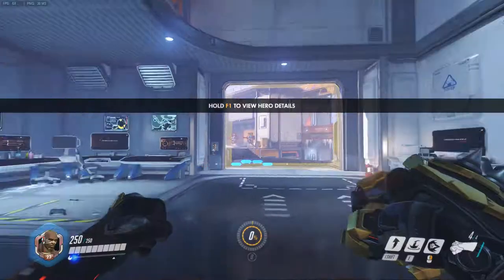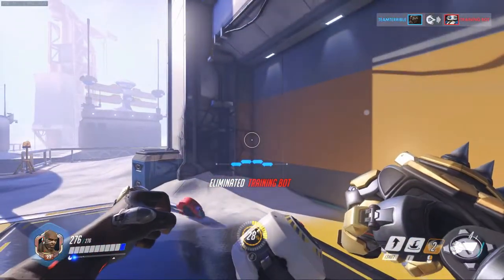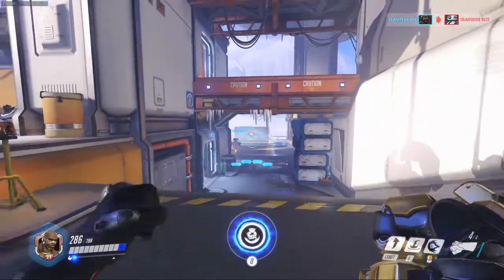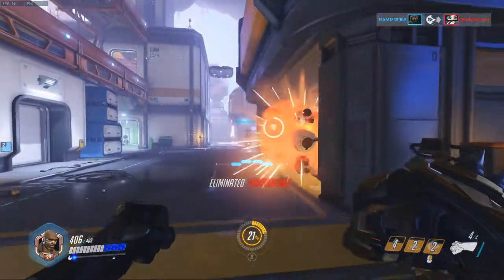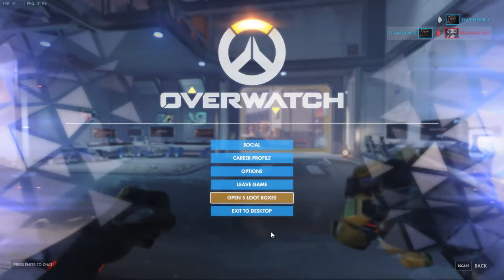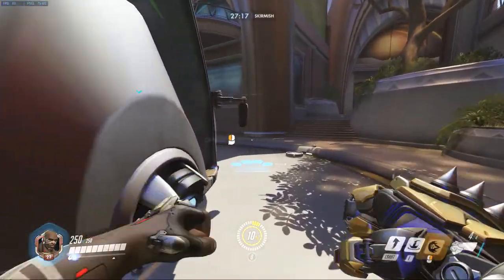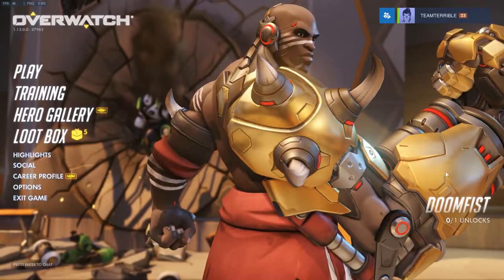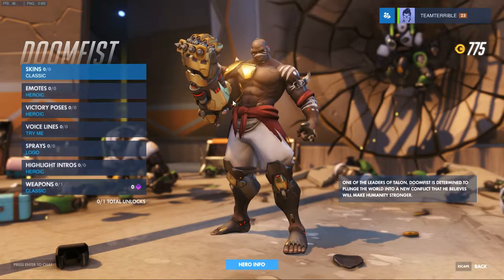Doomfist Gameplay and Overview - All Abilities!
The long awaited Doomfist is finally here!

Tags: Gaming Funny Lets Play Video Games PC Console XBOX PS4 H1Z1 Minecraft Planet Coaster Stardew Valley Overwatch Scrap Mechanic Rust